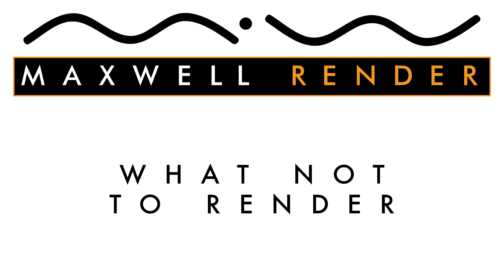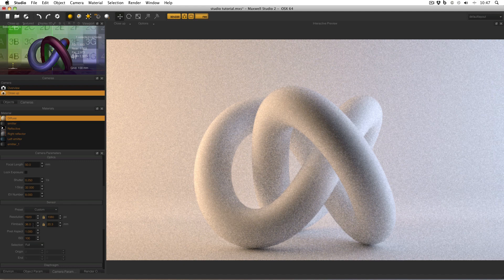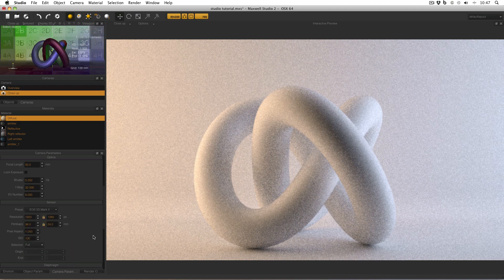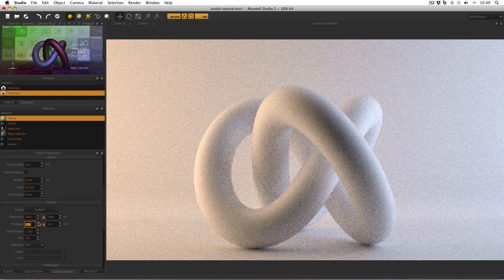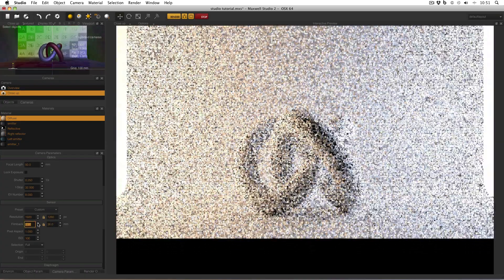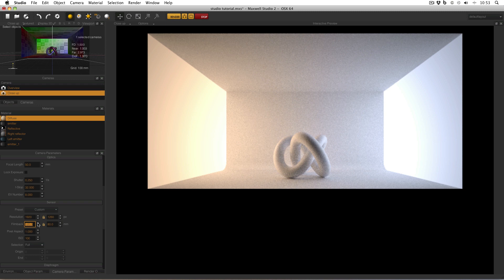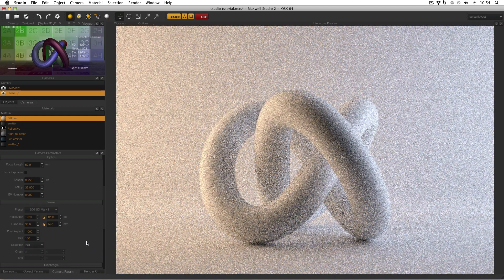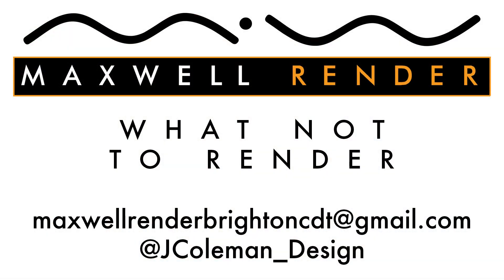What Not To Render #2: Filmback - Maxwell Render Tutorial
What Not To Render #2: What the filmback is, what it does, and when not to use it.